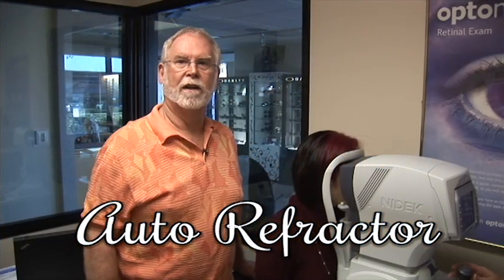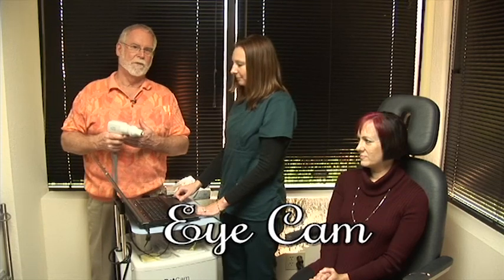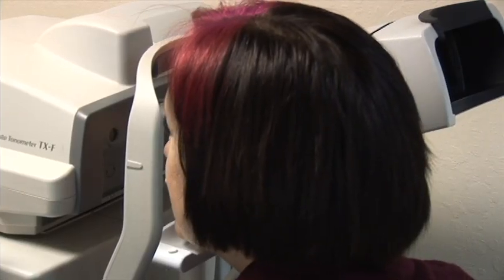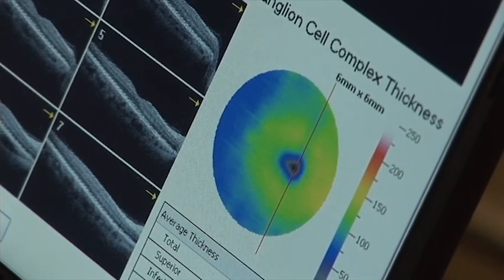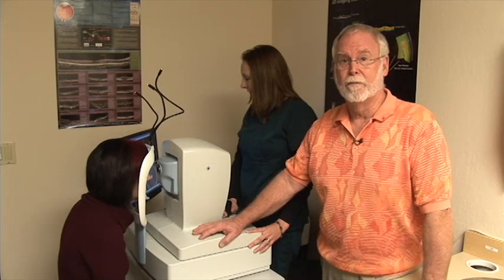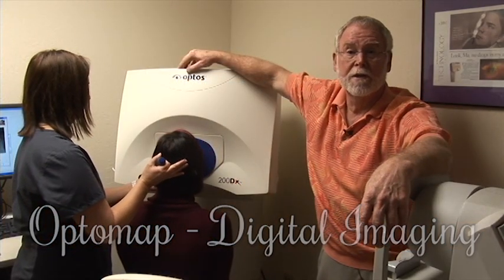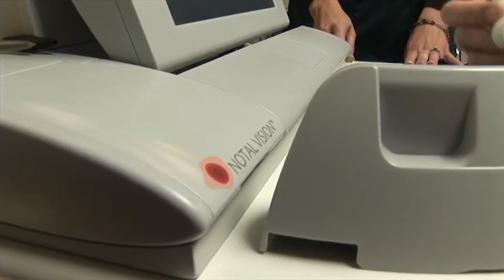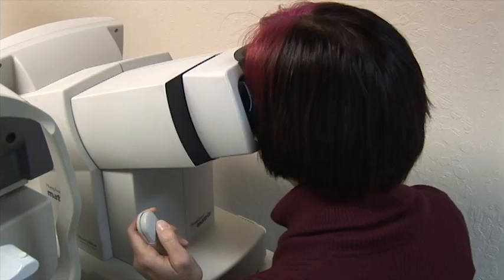Eye Testing Procedures | Optometric Center & Eyewear Galleria